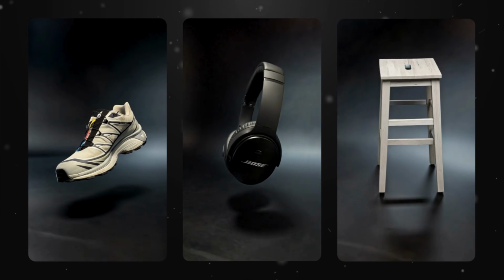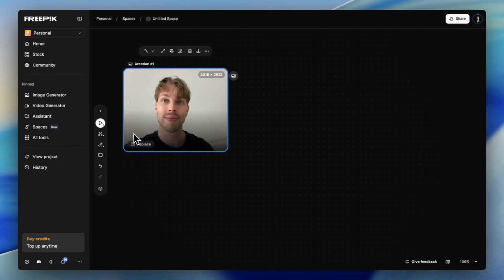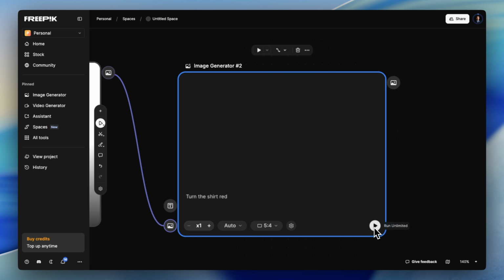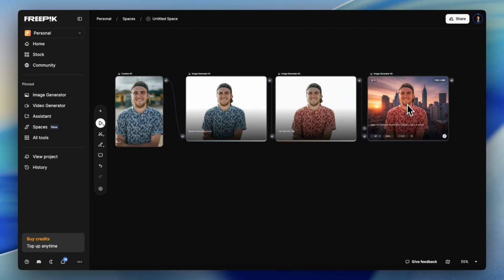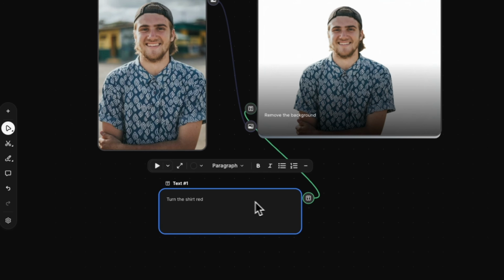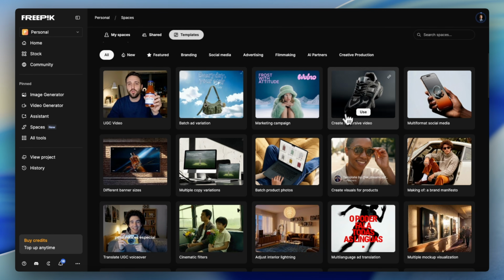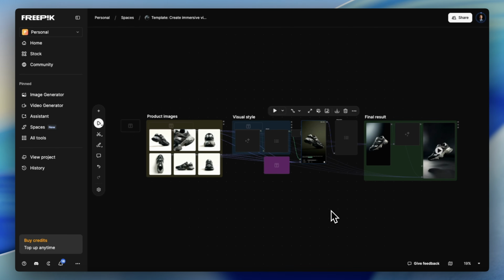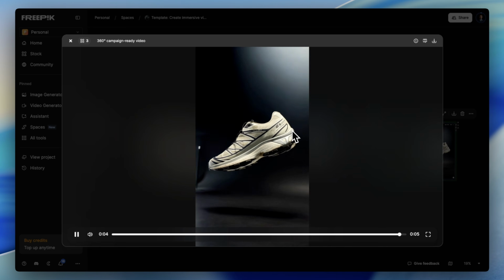Magnific AI Tutorial: Build AI Workflows with Nodes (Full Guide)